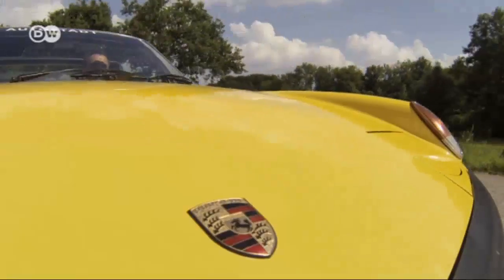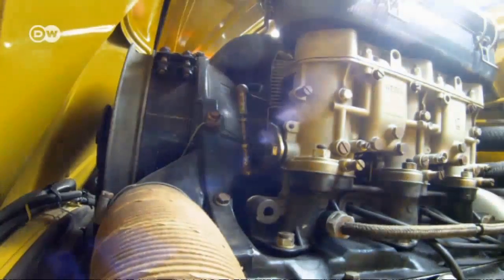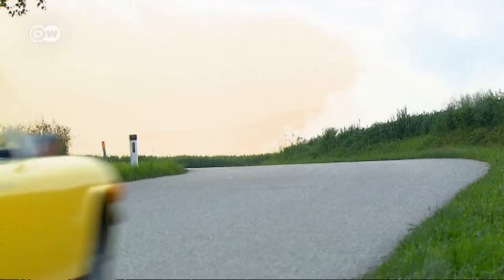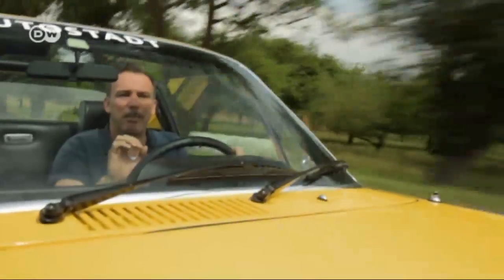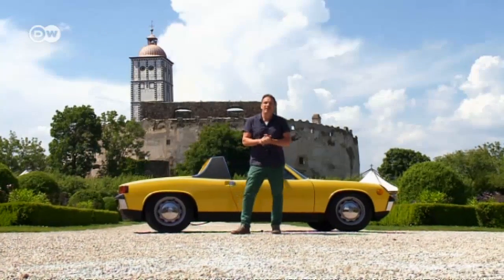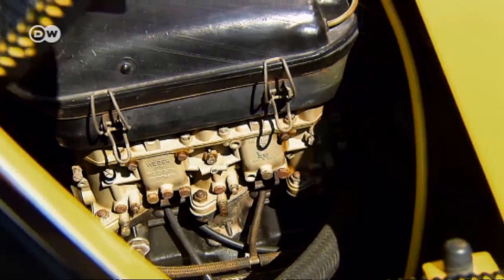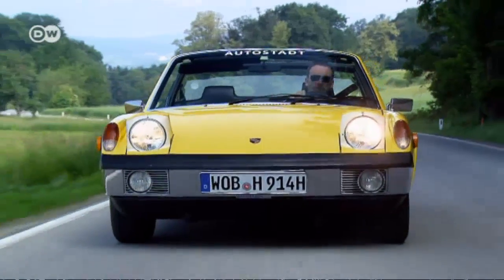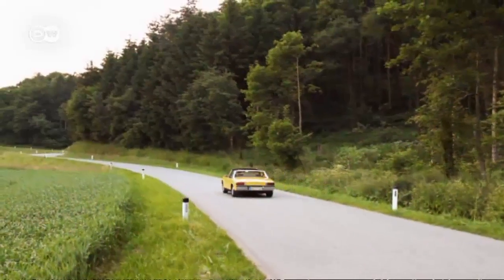Vintage! Porsche 914_6 | Drive it!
Together with its little brother, the 4-cylinder 914, the VW Porsche 914-6 was the first volume-production mid-engine Porsche. Around 120,000 units were built in six years, making the mid-engine mainstream as opposed to being reserved for racing cars. Opinion is divided on the design of the 914.

Some absolutely love the minimalist contouring -- form follows function. But others can't deal with it at all. In the late 1960s the slick, slender and straight-lined, no-frills sportscar was lightyears ahead of its time.